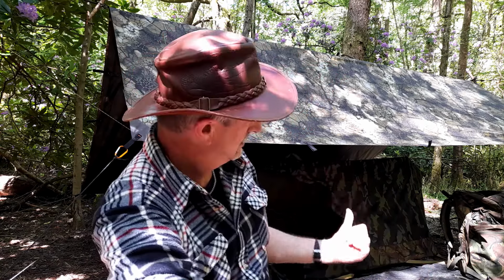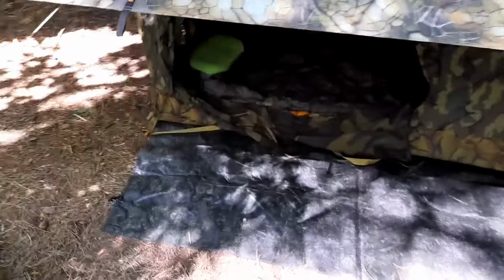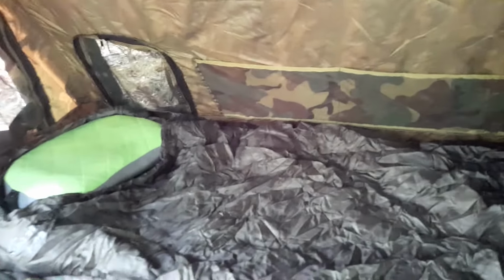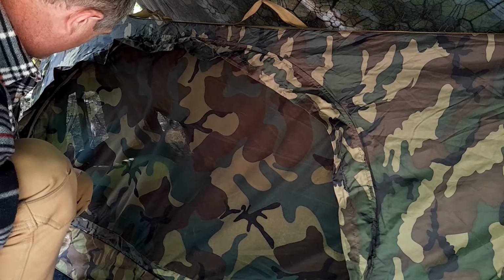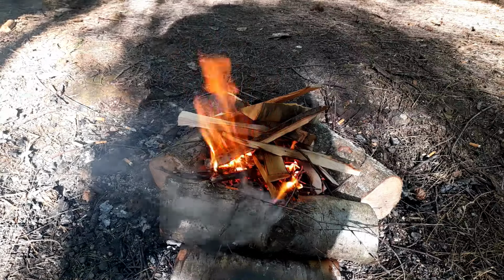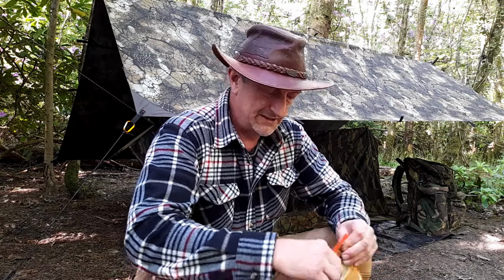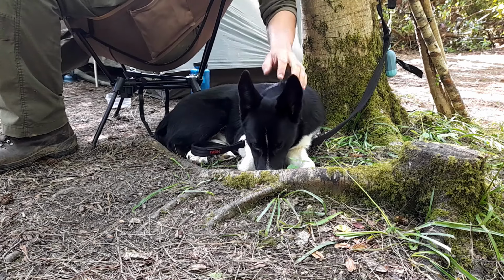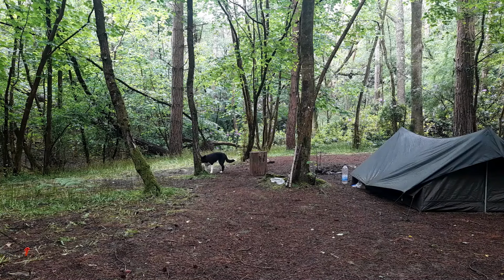Russian bivvy - Heavy rain - New dog!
Heavy rain overnight in the Russian bivvy.